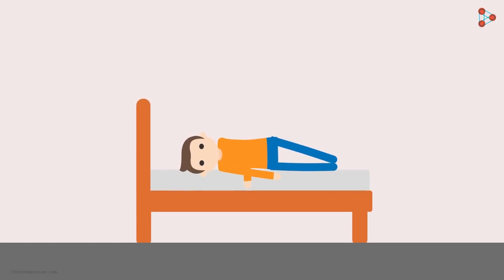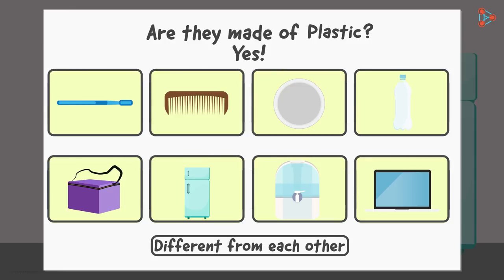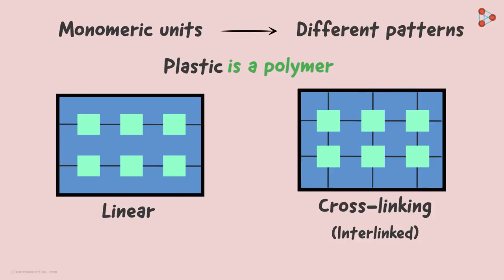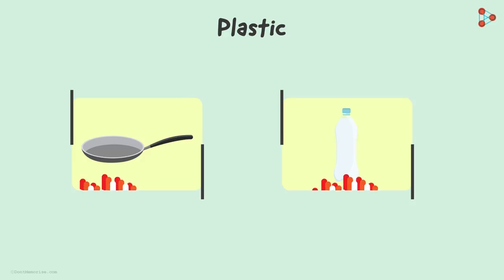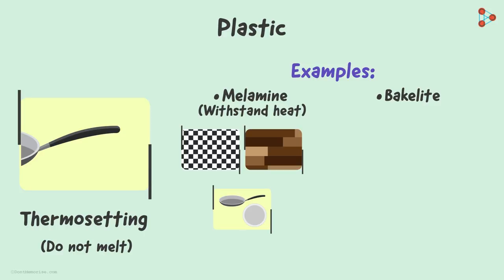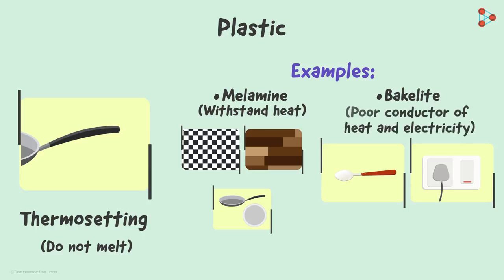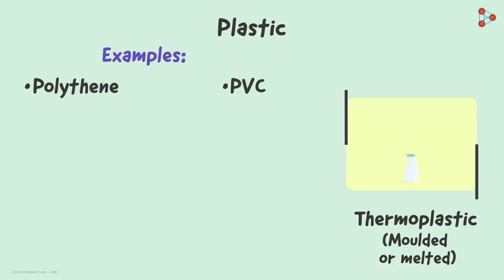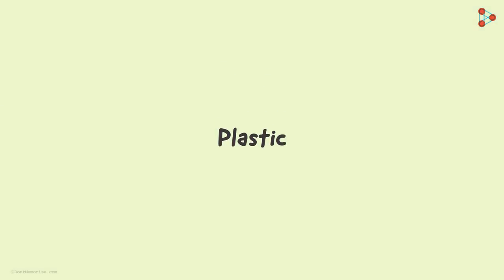What are Plastics? | Don't Memorise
📅🆓NEET Rank & College Predictor 2024 In this chapter of Synthetic Fibres and Plastics, we will get introduced to the most useful material used daily, that is Plastic! We know Plastic has uncountable applications in our daily lives. But did you know that there are even Types of Plastics? Watch this video to get introduced to the material "Plastic" in a completely different way.

To access all videos related to Synthetic Fibres and Plastics, enroll in our full course now